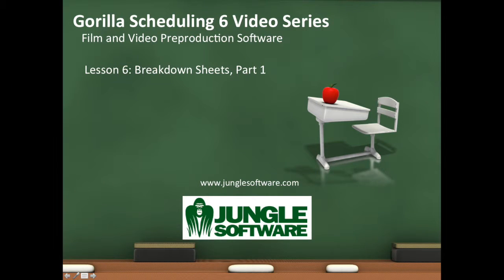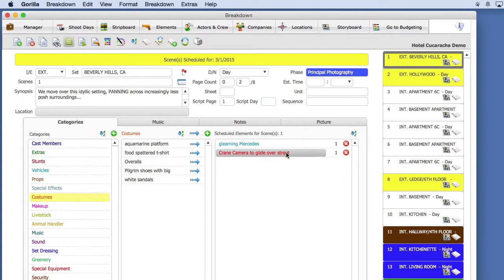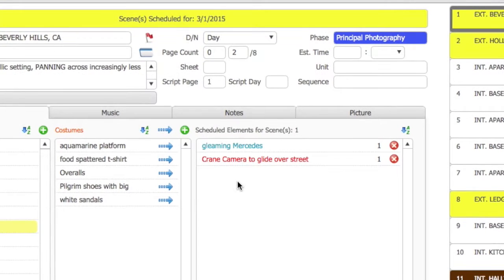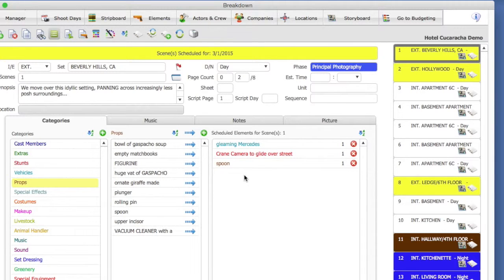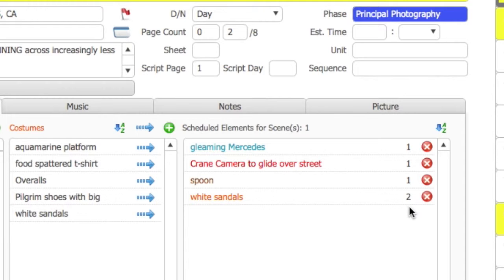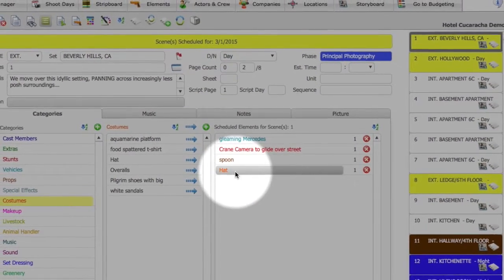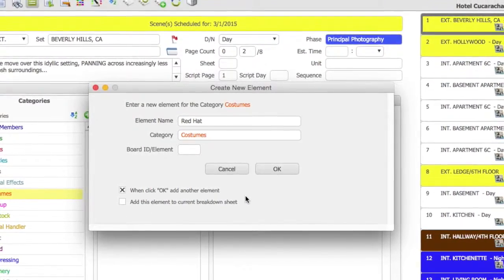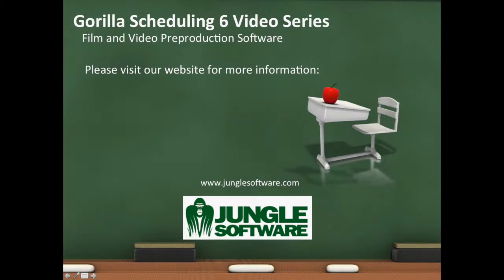Gorilla 6: Lesson 6-Breakdown Sheets, Part 1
This video is about Lesson 6-Breakdown Sheets, Part 1